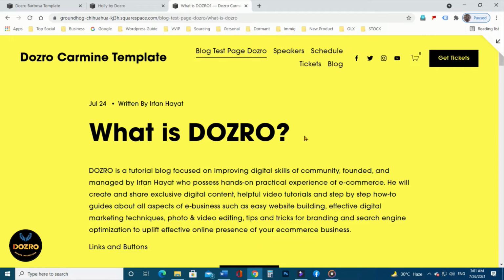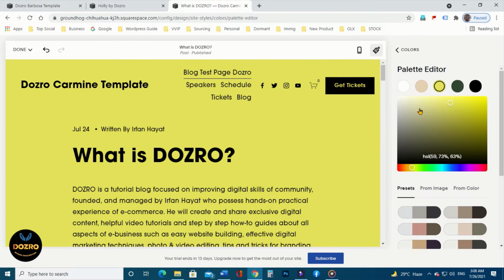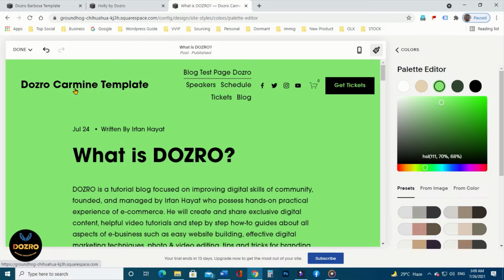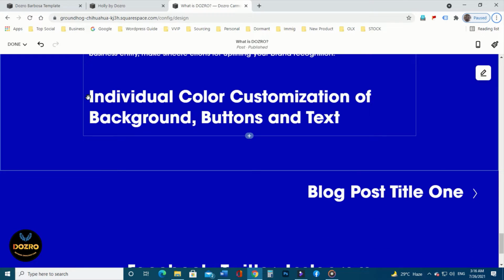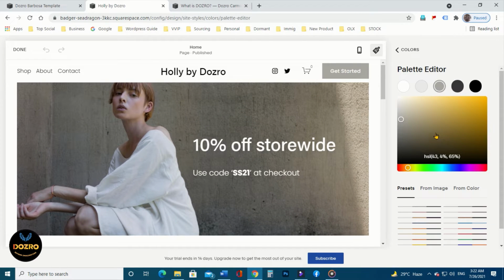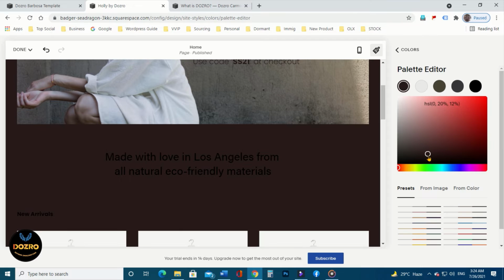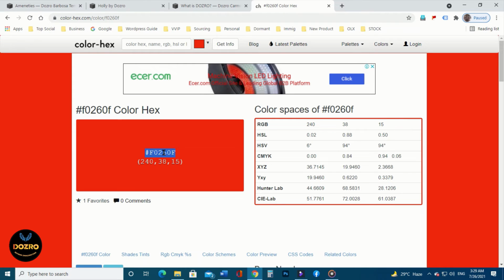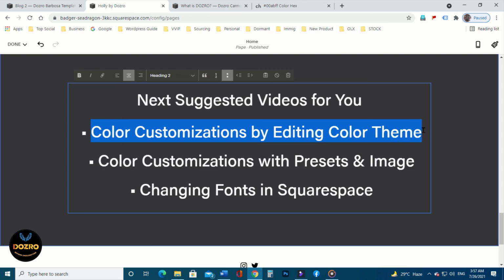Squarespace PALETTE Editor for changing color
Palette Editor: Change Sitewide Color of Background, Buttons & Text of @squarespace  Website.
Through the Palette Editor of Squarespace website builder, the color changes apply to all over website with a single tweak. It is a perfect way to customize sitewide colors such as text, background, links, buttons.

To access Palette Editor:
Navigate to Site Styles → Colors → Edit Palette → Palette Editor.
First, you must determine the primary colors for text and background used on most areas of website. Please refer to previous demo.

Please watch video for Individual Color Customization of Background, Buttons and Text through Palette Editor in Squarespace.